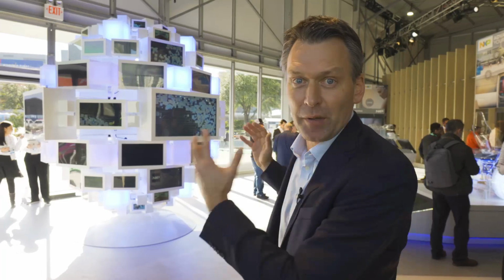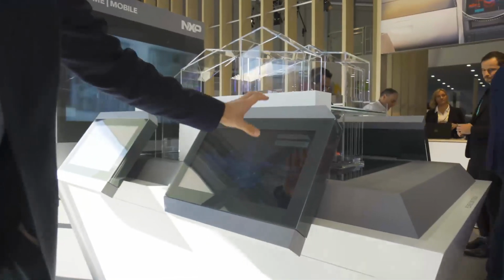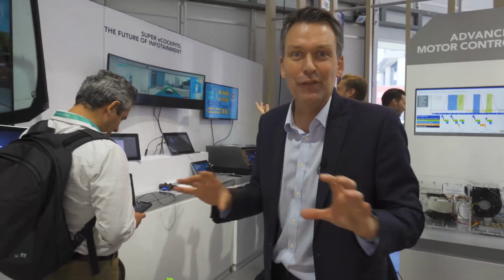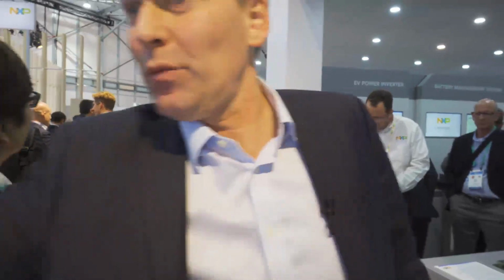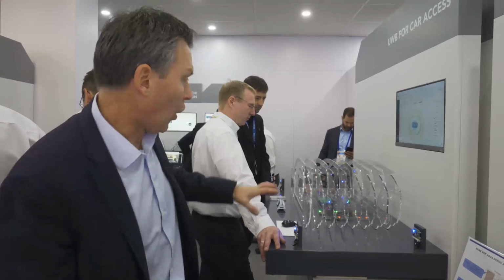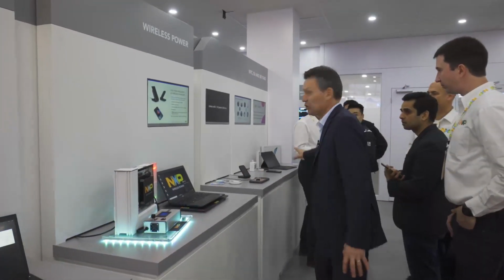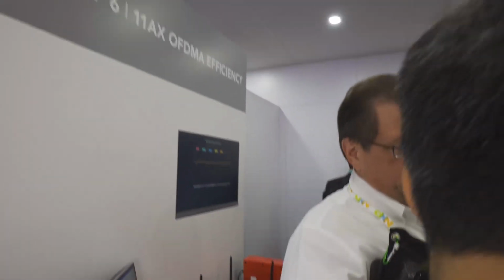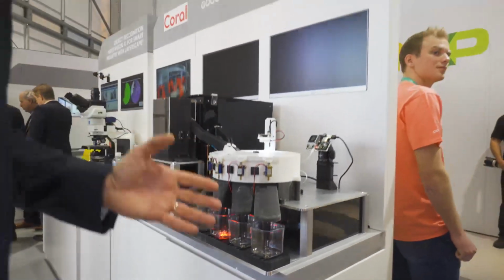Walk-Through CES 2020 with NXP CTO Lars Reger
At CES 2020, NXP CTO Lars Reger takes us on an exclusive walk-through of our solutions that anticipate your needs, adapt to your environments, and automate your life.

From advanced autos to industrial innovations, our enabling technologies are making lives easier, smarter, safer, and more enjoyable.